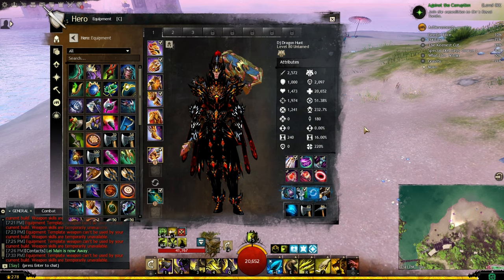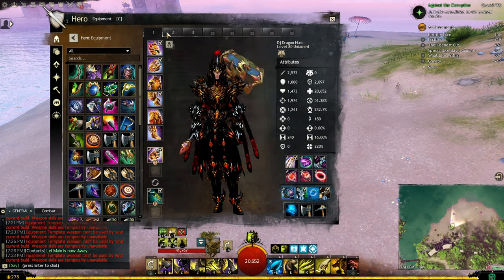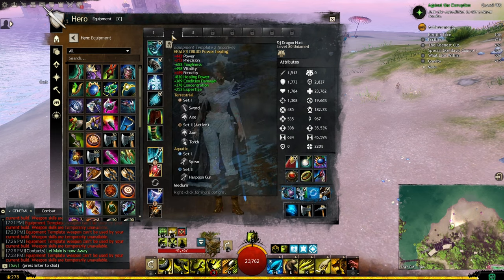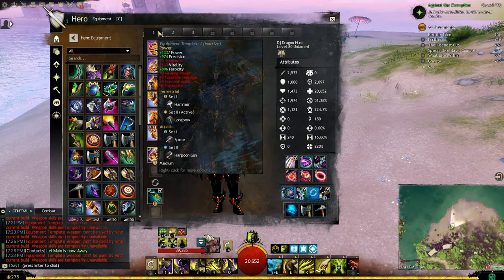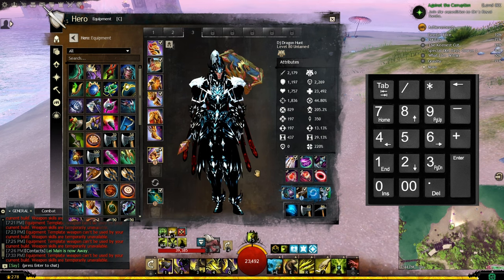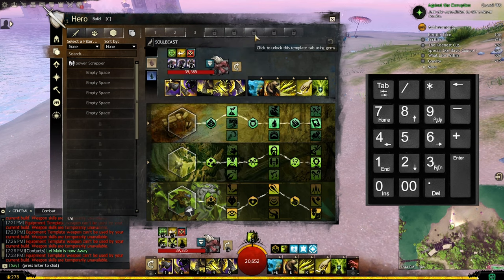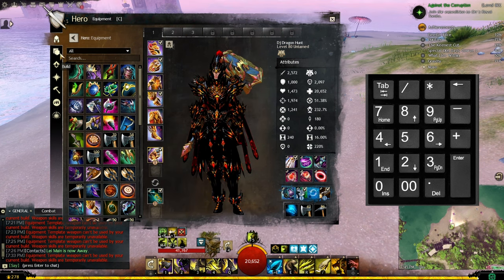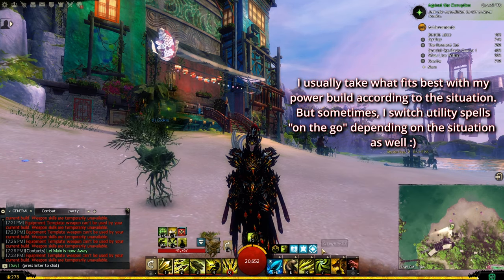GW2│WvW - How to ROAM & COUNTER ALL CLASSES Efficiently with Templates Builds - Tutorial 2023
One way that many veterans roamers do in WvW is to create multiple builds for multiple situation  + different type of class ( PvP / WvW ) to battle and also keybind them for fast swapping while out of combat.

WvW is a very fast pace environment so anything that can help you to play more faster and efficiently is always welcome. This is one way that I play and it works for me. So I thought of sharing with you my knowledge on this topic.

If you want to improve your roaming skills, this video will help you.

I also added  bonus roaming scenes after 10:51 to complement this tutorial.

Hope this helps you all in some way ^^

I spend a lot of ours into making these videos. Thx!